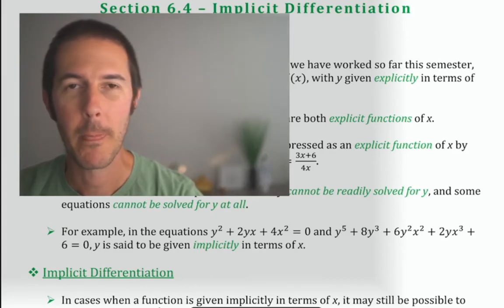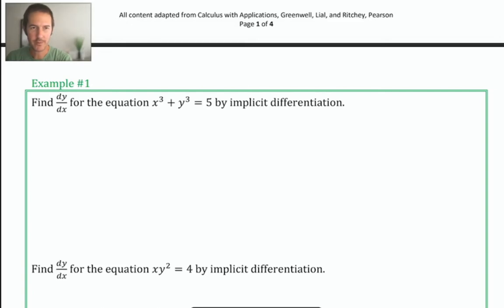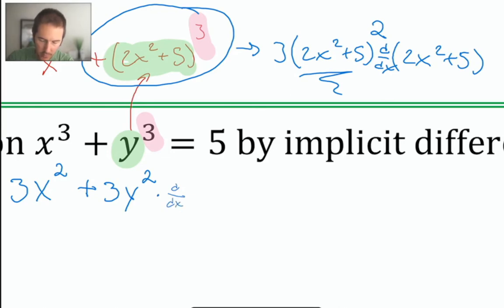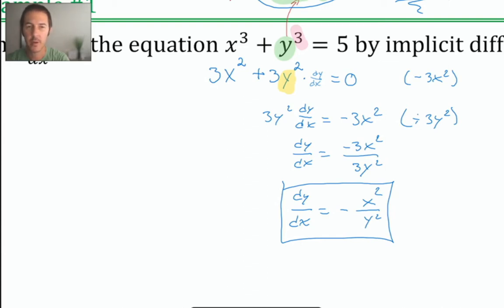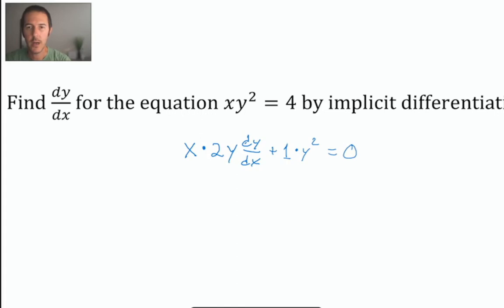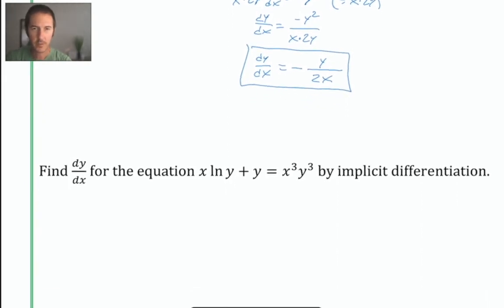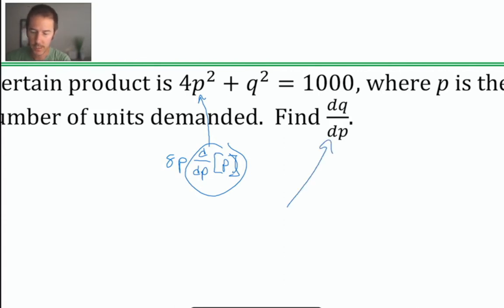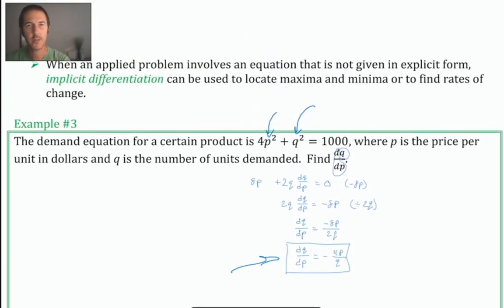Elem Calc - 6.4 - Implicit Differentiation